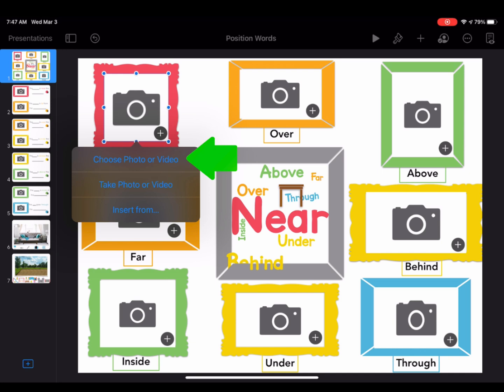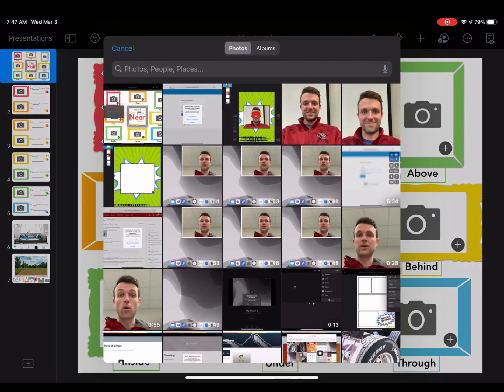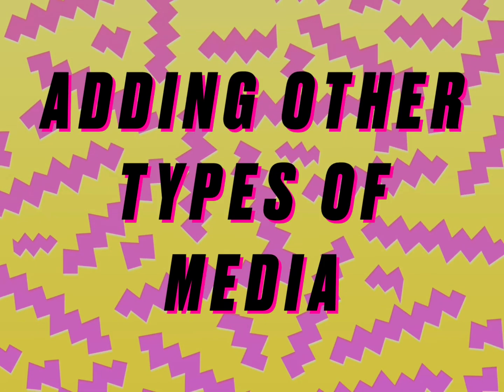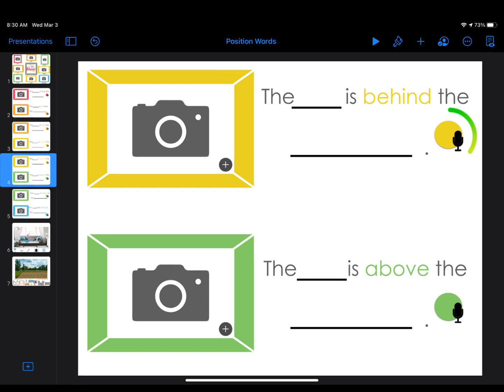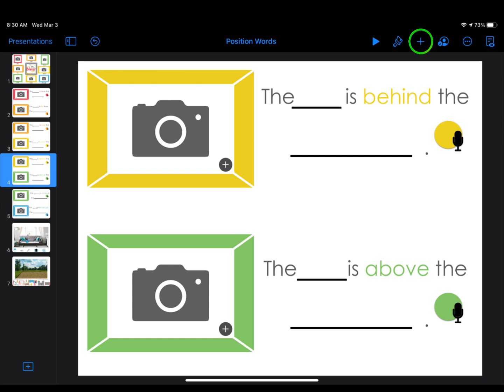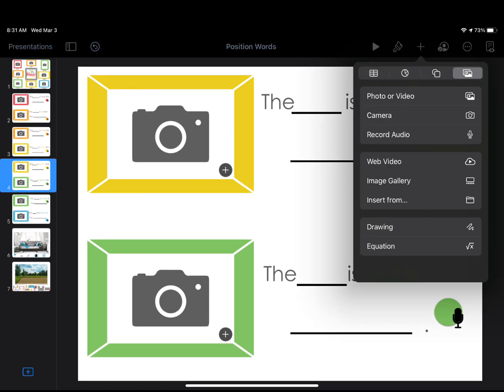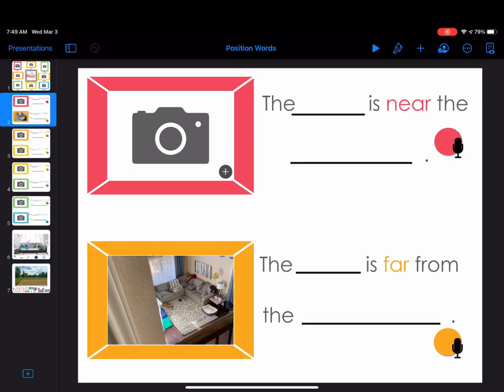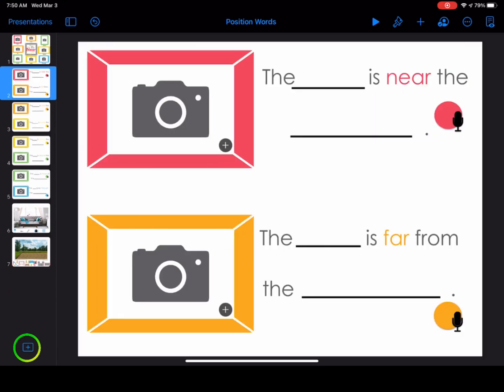Adding Media to iWork